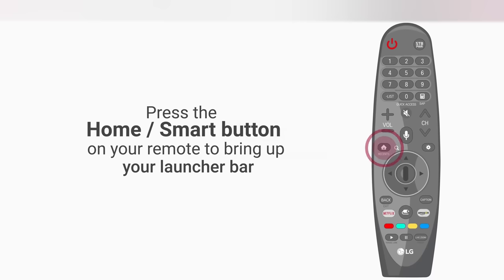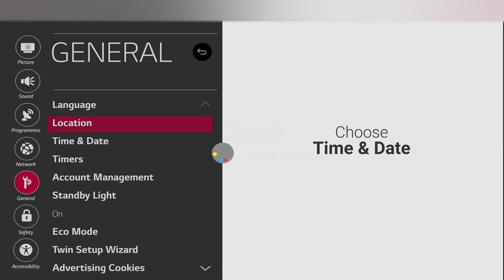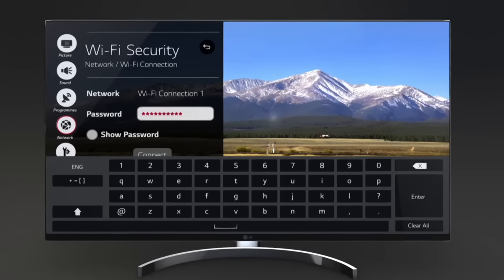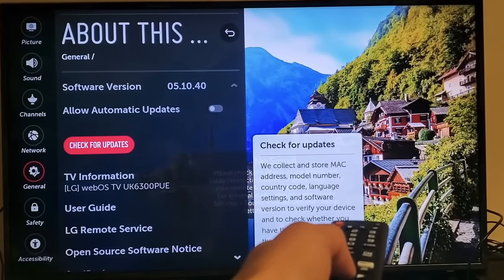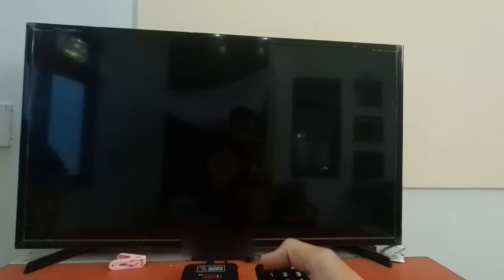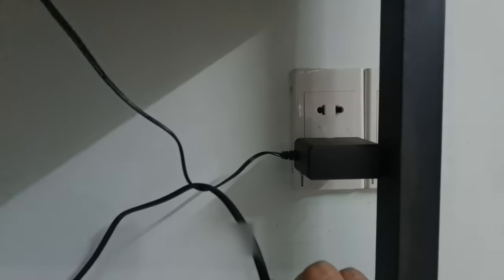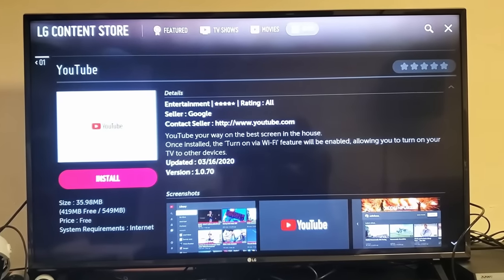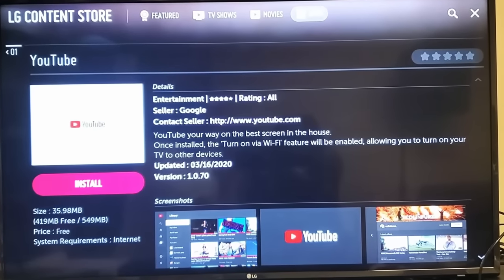5 Ways To Fix LG TV Error Code -201 | Server Certificate has expired | Unable to load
00:28 Method 1: Set your TV time as current
01:32 Method 2: Check Internet connection
02:00 Method 3: Stay up date
02:15 Method 4: Power cycle your device
02:36 Method 5: Uninstall and Reinstall Youtube
App